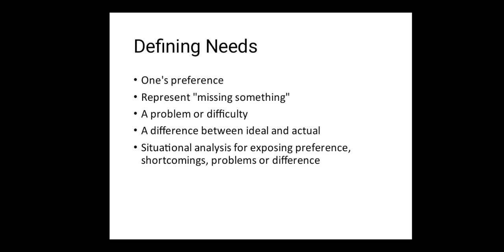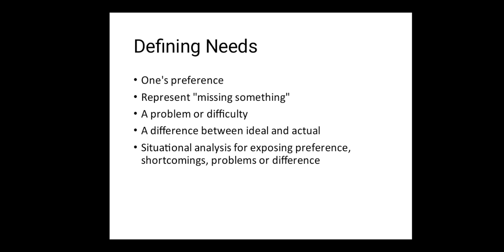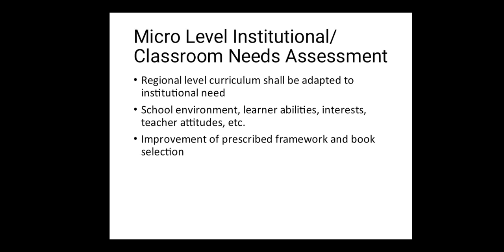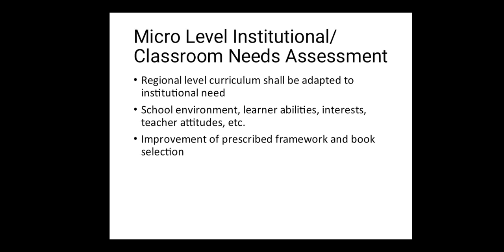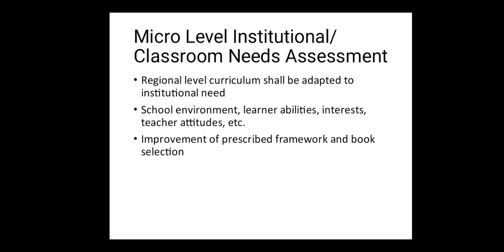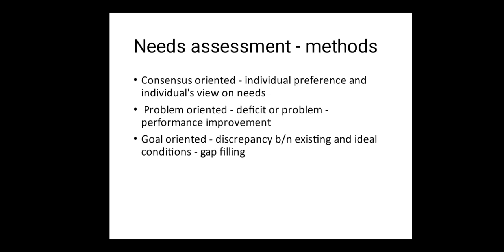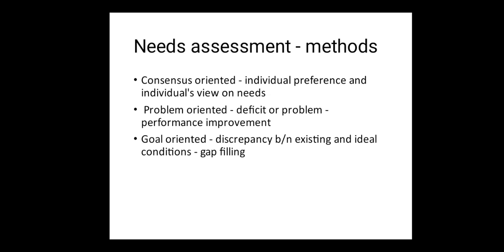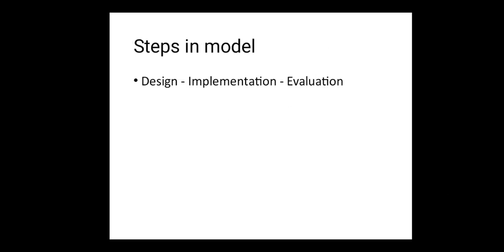Needs Assessment Model Curriculum- UGC NTA - NET Curriculum Studies BEd & MEd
Needs assessment model of curriculum development focused on assessing needs in design as well as implementation stage. Needs assessment should be done at macro and micro levels. Three main steps in this curriculum model are Design, implementation and evaluation. This presentation will be helpful for Teacher educators, UGC NET aspirants and students of education.

Conceived and Presented by:
Dr Baiju K Nath
Assistant Professor of Education
University of Calicut, Kerala, India